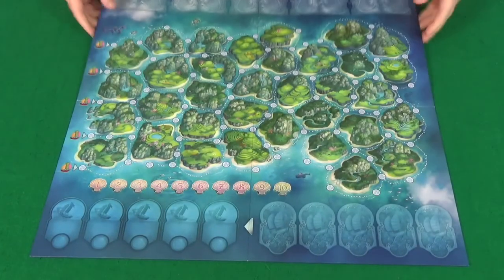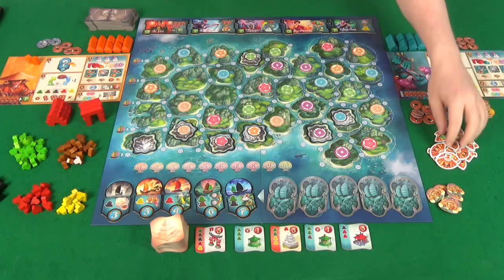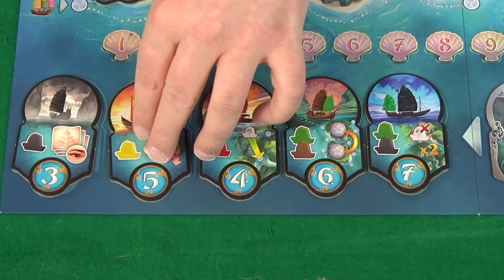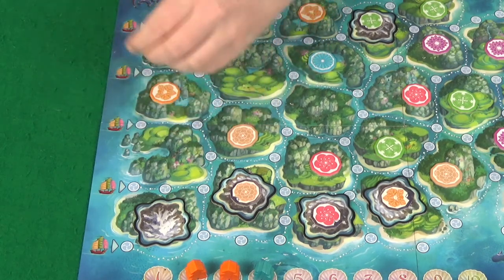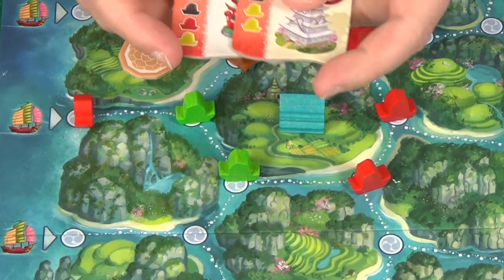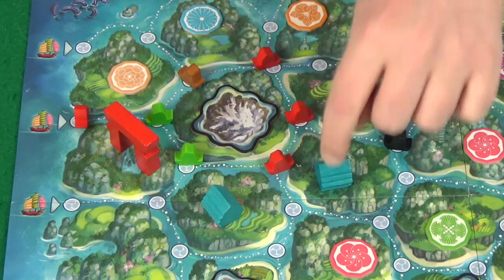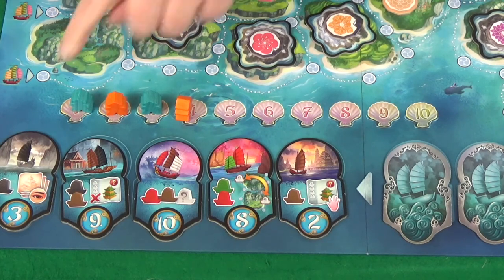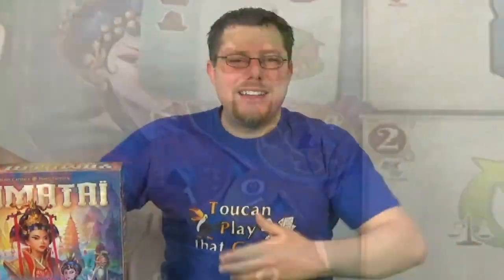Yamatai How to play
In this video you can learn how to play Yamatai by Days of Wonder.